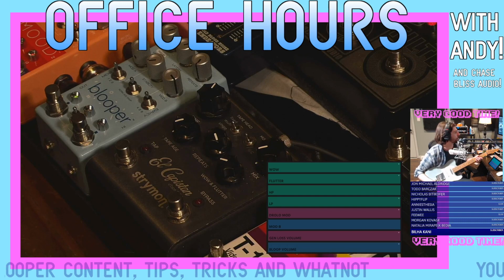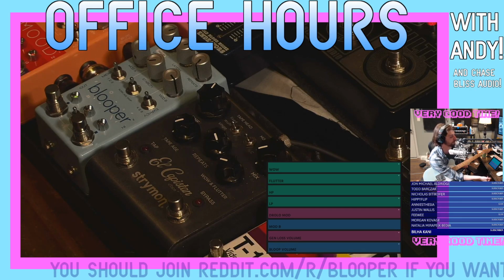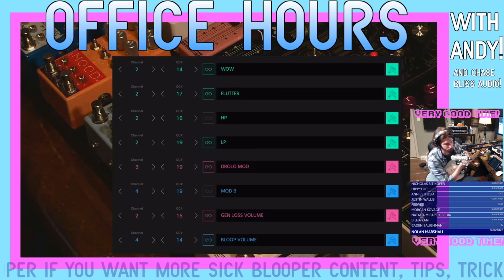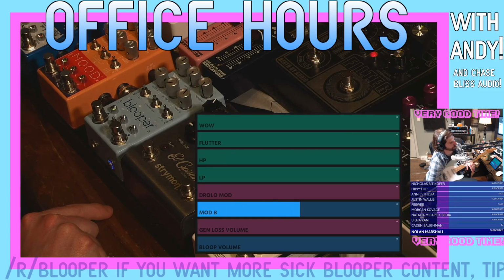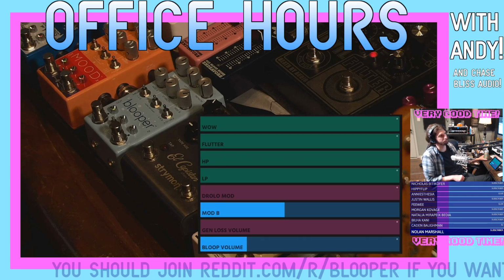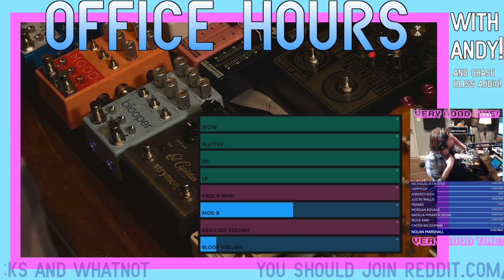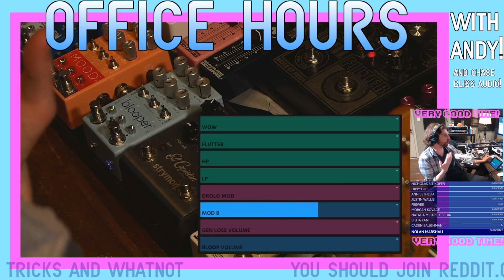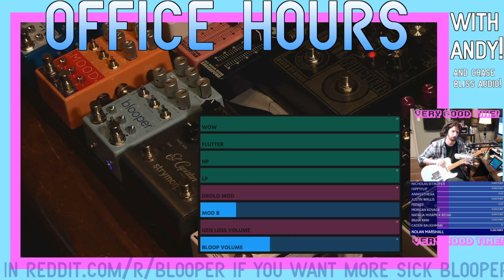OFFICE HOURS with andy: let's learn about BLOOPER from chase bliss audio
i love blooper. you love blooper. let me show you how it works.